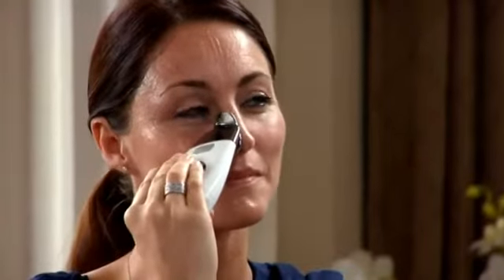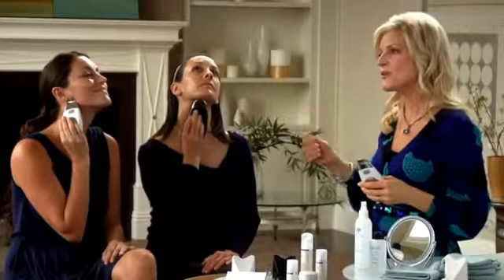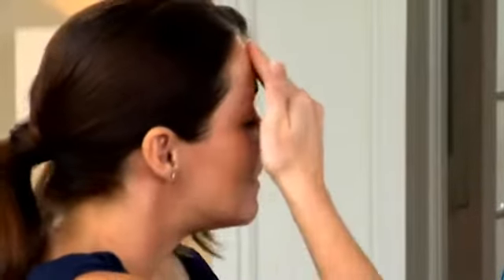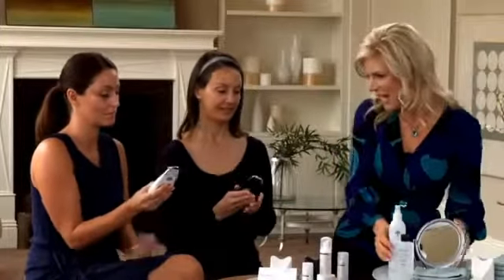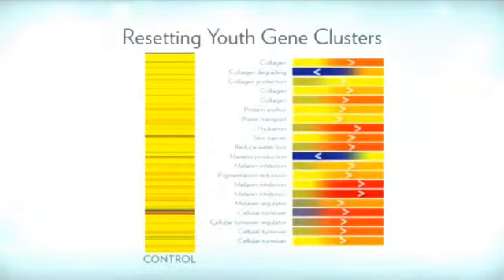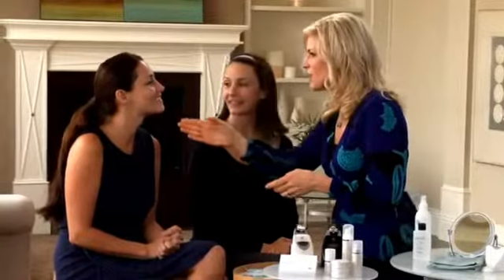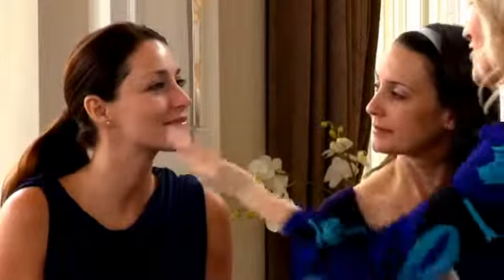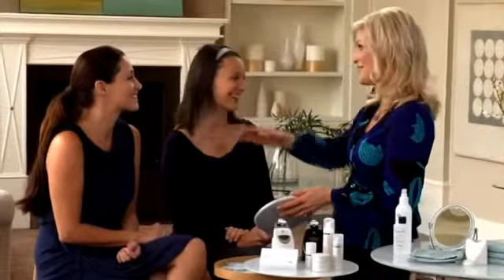Nu Skin ageLOC Galvanic Spa II Face treatment demonstration part 2 of 3